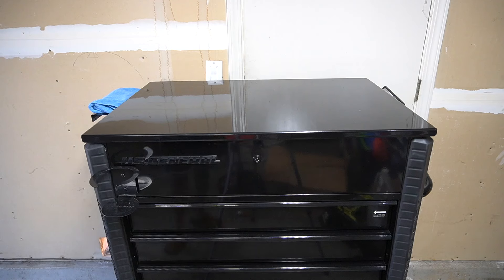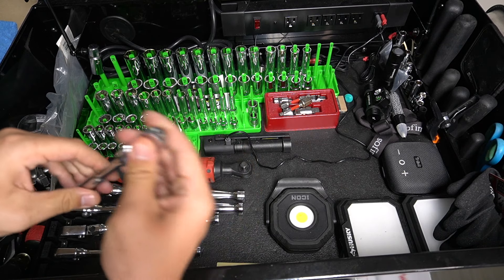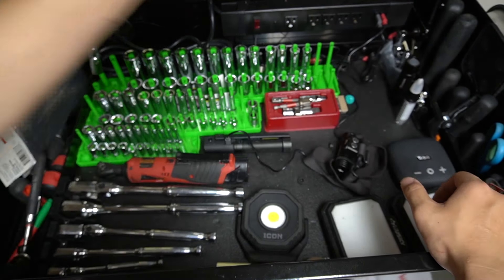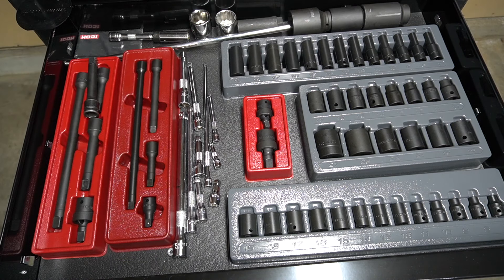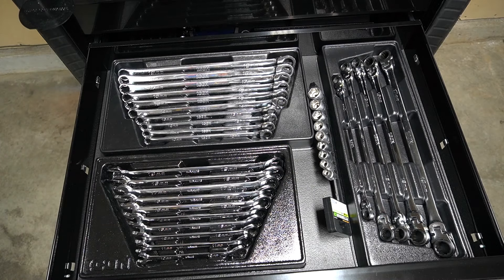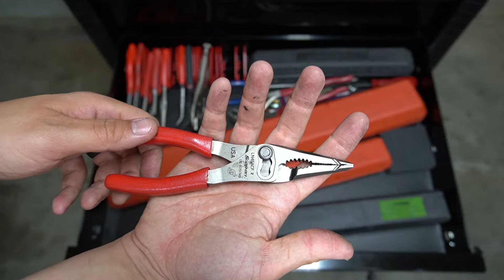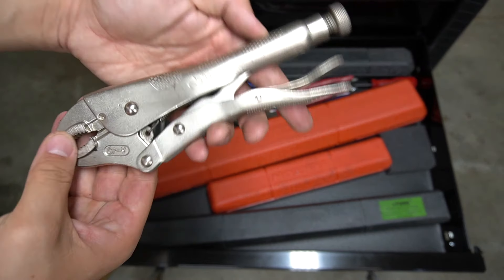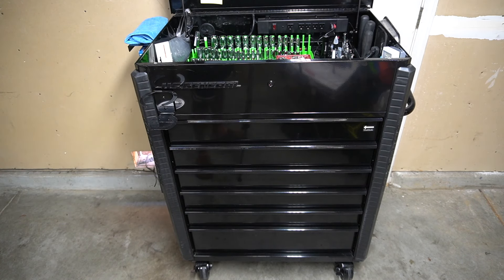FINALLY UPGRADED! My first ever tool box - U.S. General Full Bank Service Cart Tour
Taking you guys through my first tool box that I've ever owned, the U.S. General Full Bank Service Cart from Harbor Freight.

0:00 Intro
2:20 Outside of box - Helping hands
3:25 Top Drawer - Frequently used tools
11:30 1st Drawer - Ratchet accessories
13:35 2nd Drawer - Wrenches
16:10 3rd Drawer - Screw drivers / Specialty wrenches
19:12 4th Drawer - Torque Wrenches / Pliers
23:10 5th Drawer - Tool Sets / Fluid tools
23:30 6th Drawer  - Misc specialty / Catch-all drawer
25:29 Final thoughts